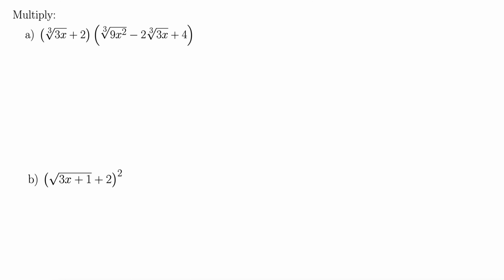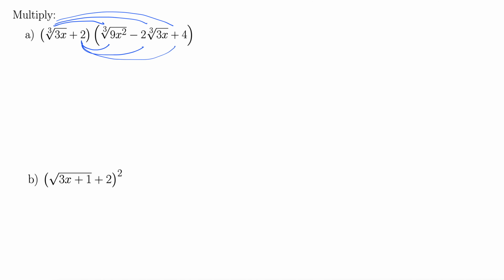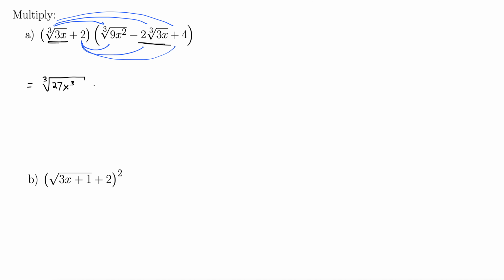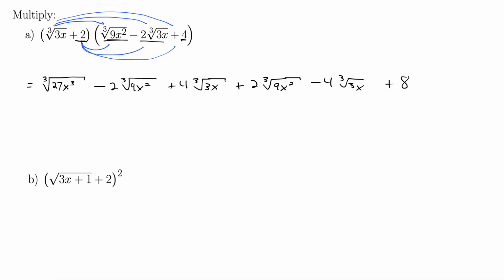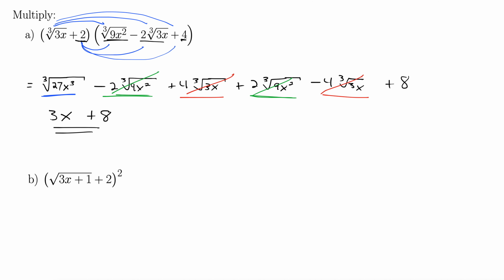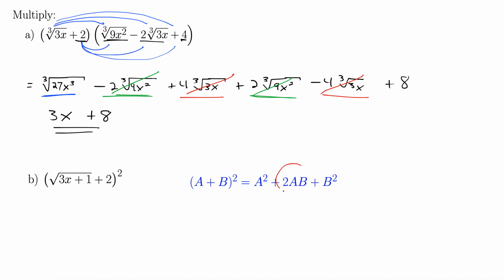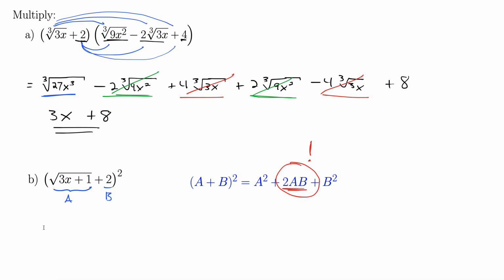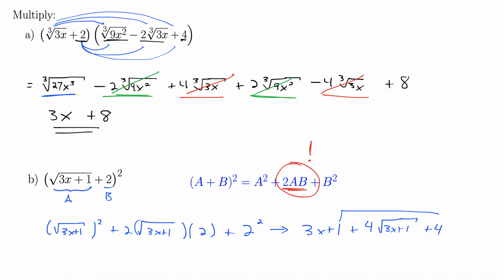Radical Expressions: Multiplying a Binomial and a Trinomial and Evaluating a Binomial Squared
This video demonstrates how to multiply a binomial (two terms) by a trinomial (three terms) when cube roots are involved.  The video additionally shows how to evaluate a binomial squared with a square root: (squareroot(3x+1)+2)^2